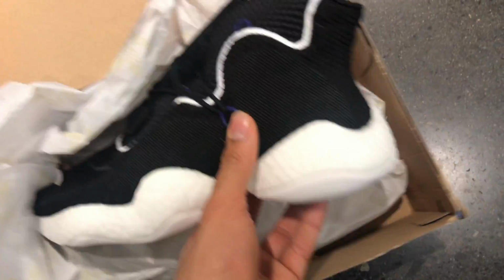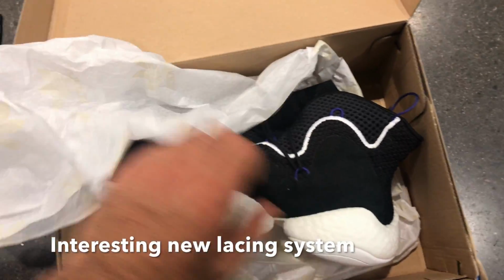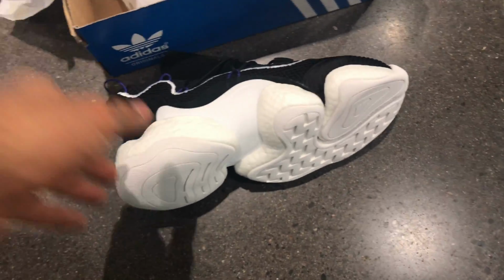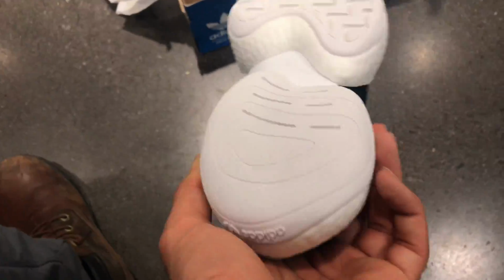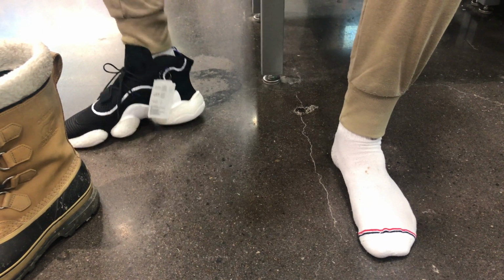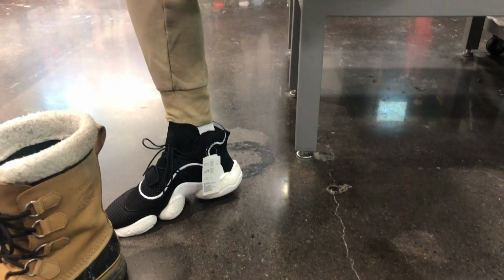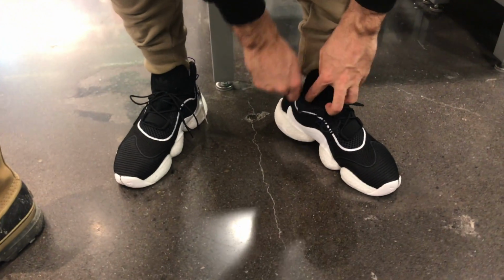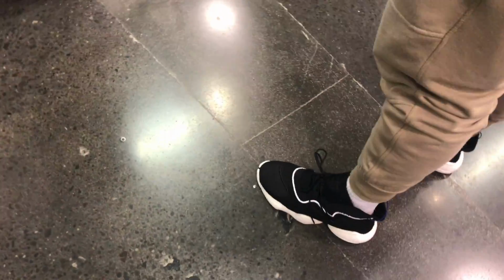Adidas Crazy BYW LVL 1 Boost Sneaker Preview and On-foot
This is a preview of the brand new Adidas Crazy BYW LVL 1 Boost basketball shoe.